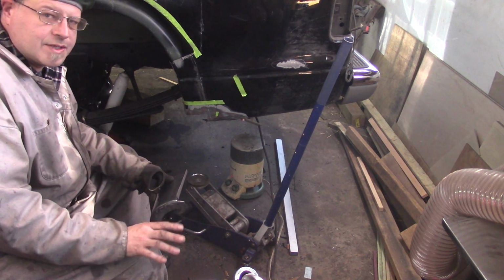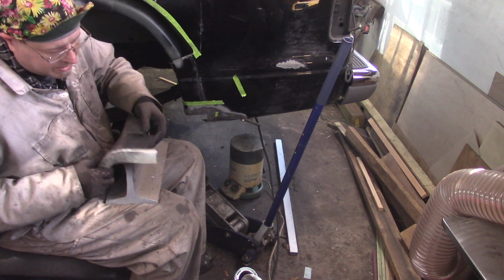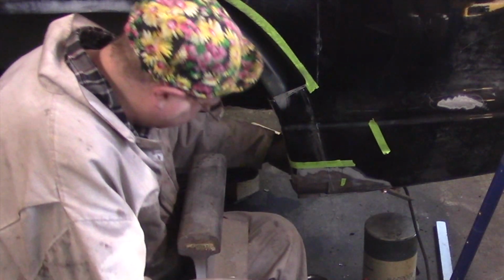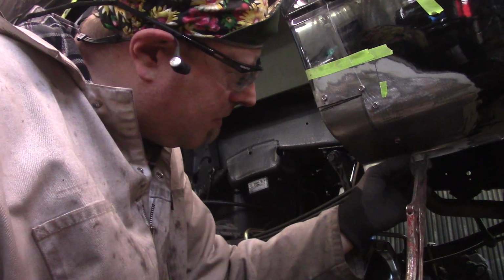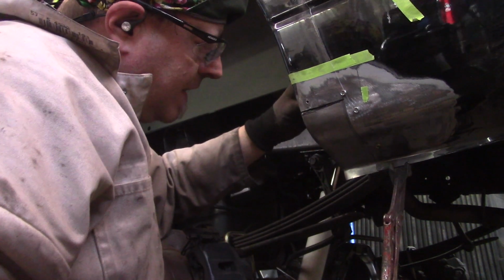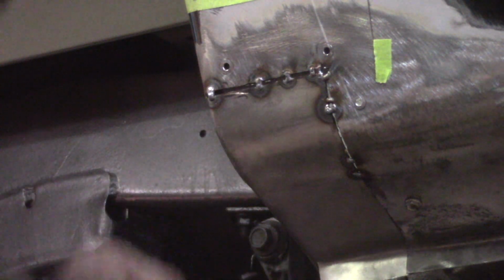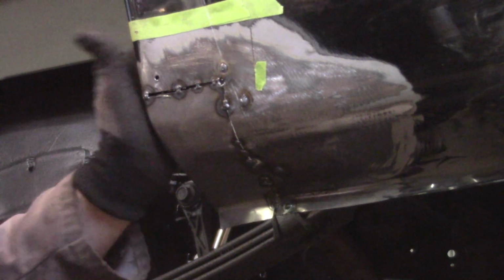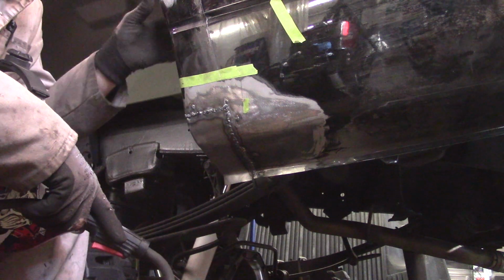quarter panel patch part 2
in this video i show how i fit and weld the patch in